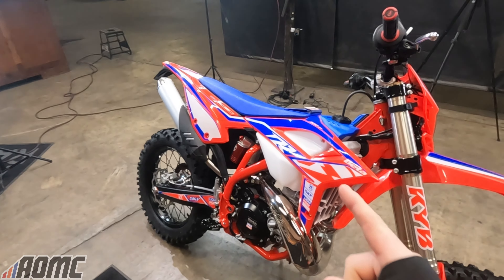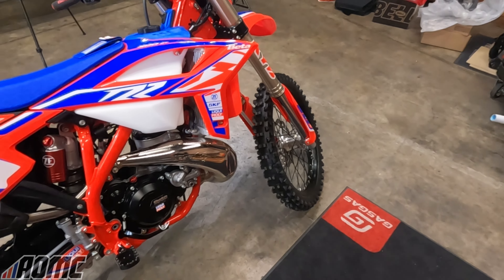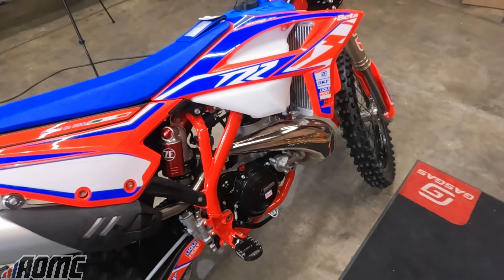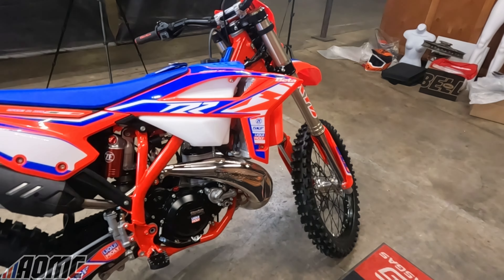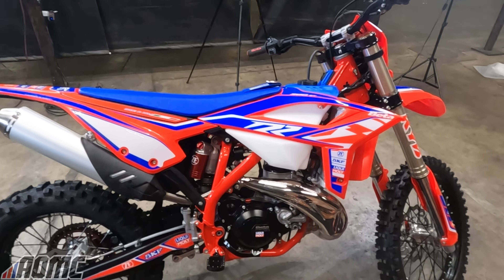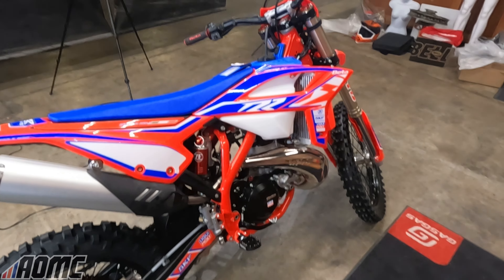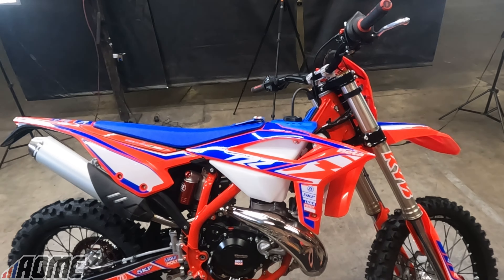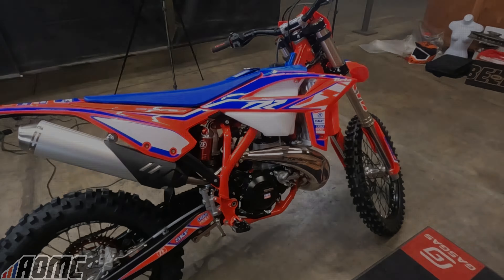2022 Beta 300 RR Race Edition | BIG CHANGES FOR 2022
2022 Beta 300 RR Race Edition | BIG CHANGES FOR 2022

My gear!
Handlebar Phone Holder
Action Cams